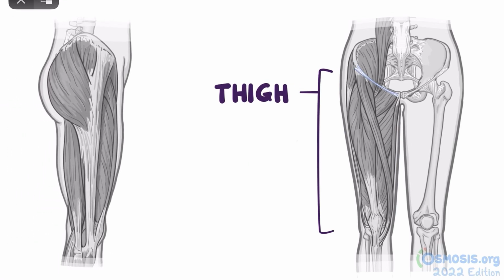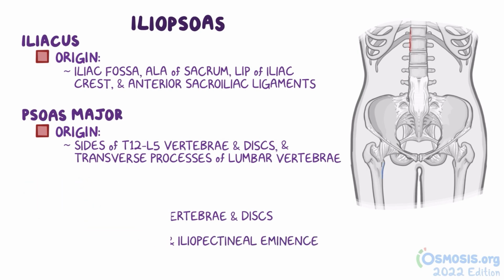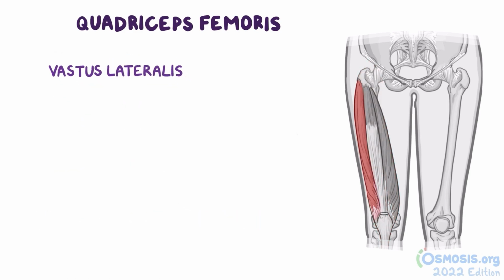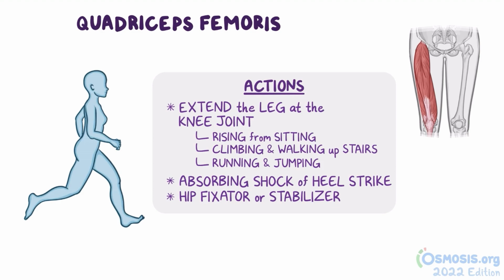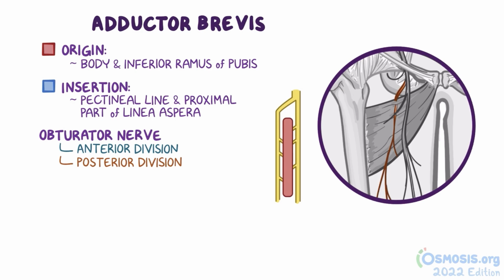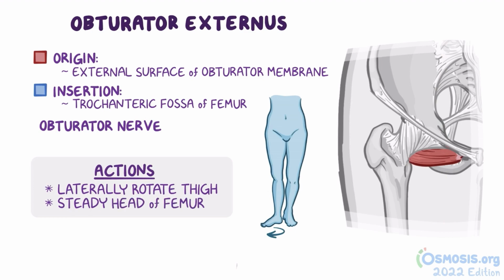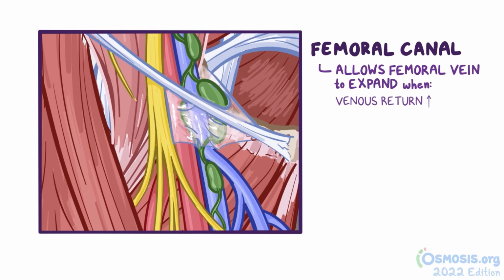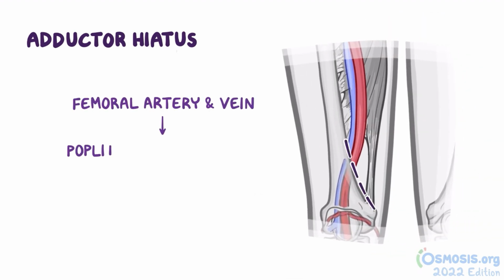25 สิงหาคม 2566